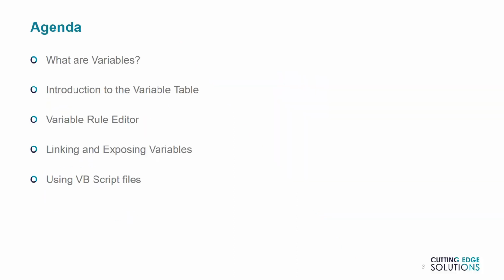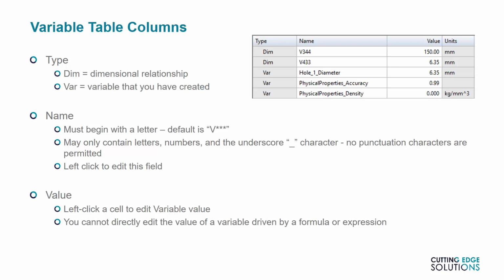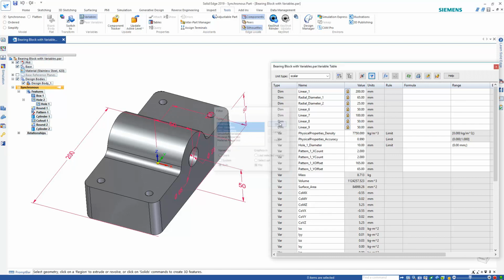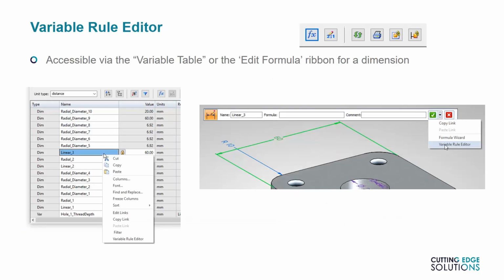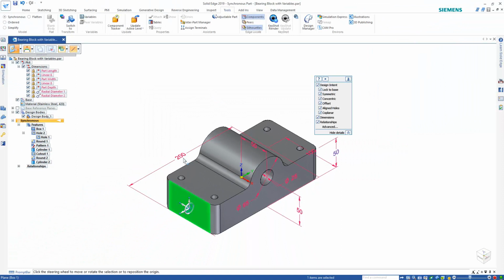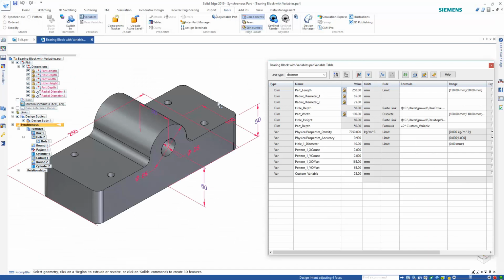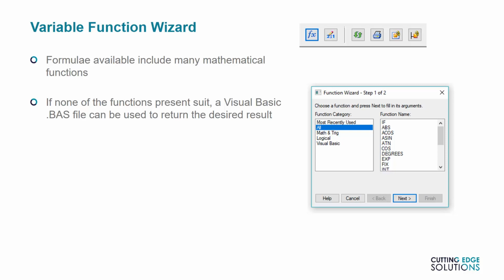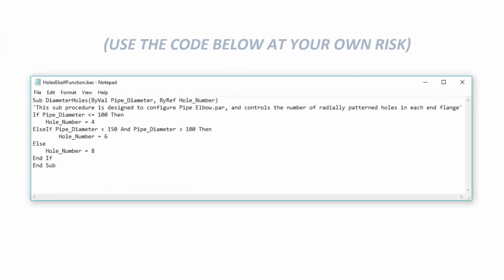EDGEcast - Variables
Variables, Expressions, Formulas - whatever we call them, most modern CAD software packages have ways of controlling their modelling dimensions and inputs intelligently, and automating how they update when the design needs to change.

In Solid Edge, the Variable Table allows users to create complex mathematical and logical rules to govern almost every design input you can think of. In practice, it means that you can make sure a part length updates based on changes to its height, automatically ensure a gap measurement does not exceed a maximum value, or even drive everything from an external spreadsheet. This episode of EDGEcast will show exactly what's possible with this powerful - but sometimes overlooked - table of dimensions and input values.

Already know what variables do, but you're using Solid Edge ST8 or older? Watch this video and see what's been added - you might well be surprised.

Useful references;
"Introduction to Synchronous Mode" EDGECast Episode

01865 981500